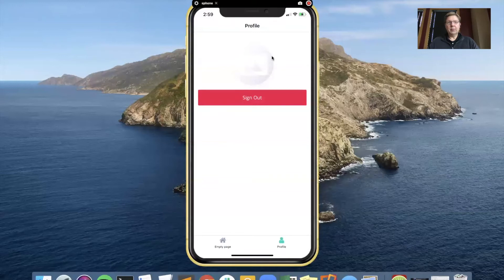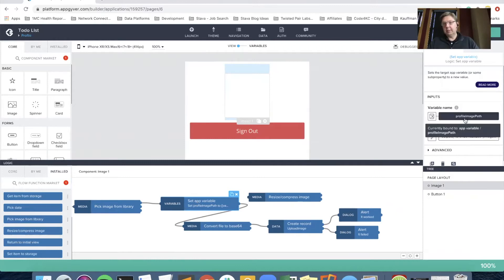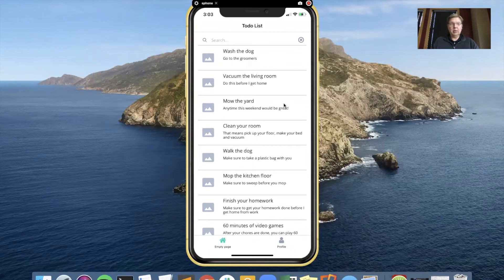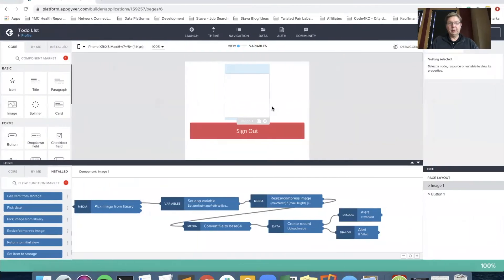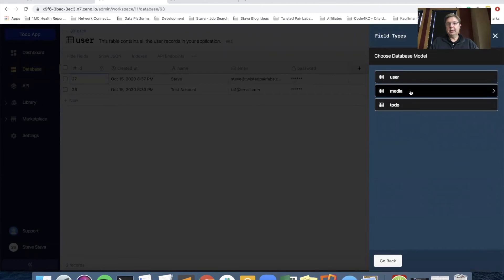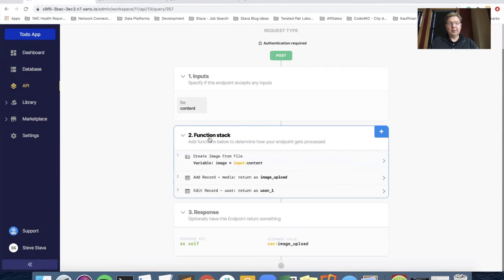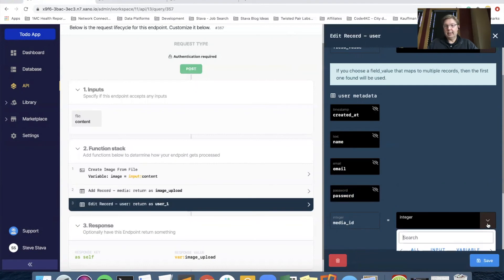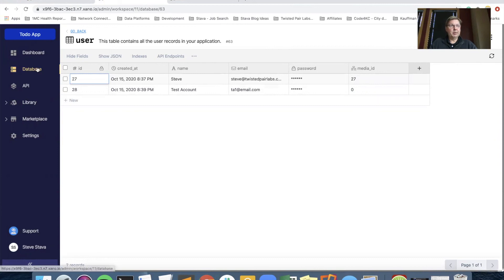Becoming a No-coder - Part 12-A (Connect image to user) - AppGyver and Xano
I have divided Part 12 into A, B, & C sections. Each section handles a different part of compressing the profile image before it is sent to Xano; connecting the profile image to the user in Xano; updating AppGyver to use the server profile image (instead of the local mobile image); Updating the APIs to return the server location of the Profile image.